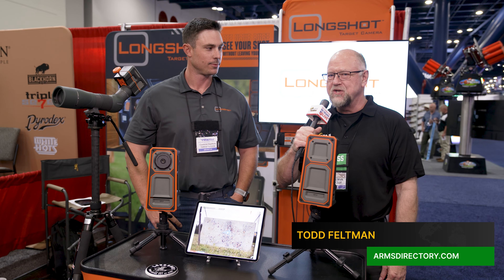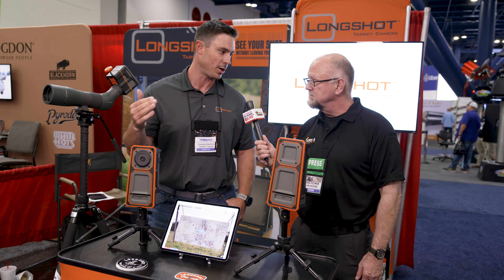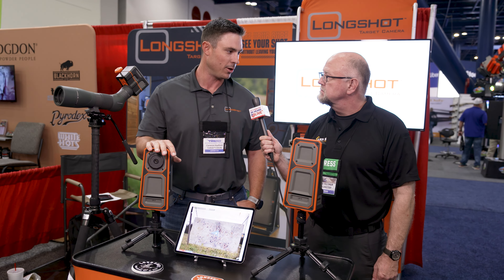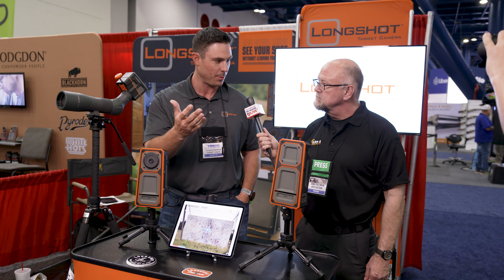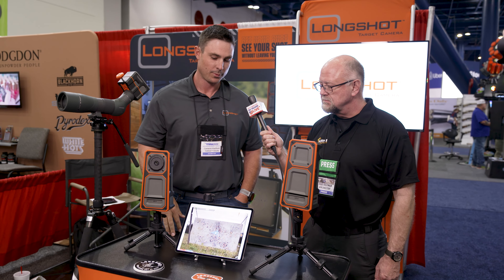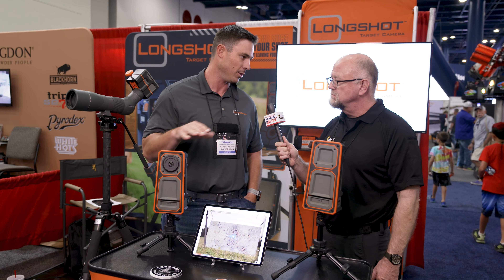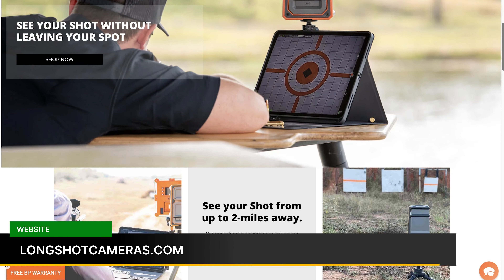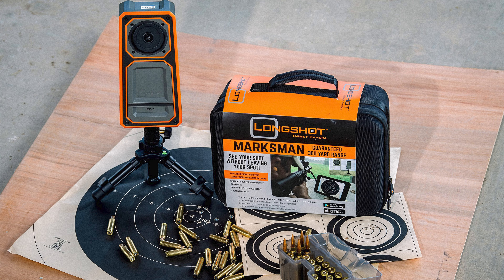Revolutionizing Target Shooting: Longshot Cameras with Cameron | ArmsDirectory.com Exclusive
Longshot Cameras has created an innovative system to help you see where you hit the target. They offer multiple systems for any shooting situation, and the Longshot LR-3 has a 2-mile guarantee!

Hello, this is Todd Feltman with ArmsDirectory.com, and I’m here with Cameron from Longshot Cameras. Cameron, tell us about the innovative Longshot camera system you’ve developed.

Highlights:

 1. Longshot Camera System:
 • LR3 Model: A wireless camera placed 20 feet away from the target with a movable camera ball to avoid the bullet path.
 • Receiver: Positioned with the shooter, it communicates with the camera through directional Wi-Fi, providing a real-time feed via the Longshot app on your phone or tablet.
 2. App and Connectivity:
 • Range: Guarantees a two-mile distance between the camera and receiver, ensuring a clear four-megapixel feed regardless of distance, unaffected by mirage, wind, or sun.
 3. Software Capabilities:
 • Shot Marking: Allows marking of shots in different colors for multiple shooters.
 • Group Size and Adjustments: Features a shot marking calculator for group size and adjustments in inches, centimeters, mils, or MOA.
 • Media Functions: Capable of taking pictures and videos, with a new “Shooter View” feature for picture-in-picture recording of both the shooter and the target.
 4. Adaptability for Public Ranges:
 • Unique Wi-Fi Signals: Each unit emits a unique Wi-Fi signal, ensuring individual connectivity.
 • Hawk Scope Mounted Camera: Mounts on your spotting scope and uses Wi-Fi to stream the view to your phone or tablet, ideal for crowded public ranges.
 5. Purchasing Information:
 • Visit longshotcameras.com to purchase or find online retailers and local dealers.
 • Pricing:
 • LR3 system: $899
 • Marksman 300-yard camera system: $449
 • Hawk scope mounted camera: $249

Thank you, Cameron, for showcasing these fantastic products. For anyone looking to enhance their shooting experience, Longshot Cameras offers cutting-edge solutions.